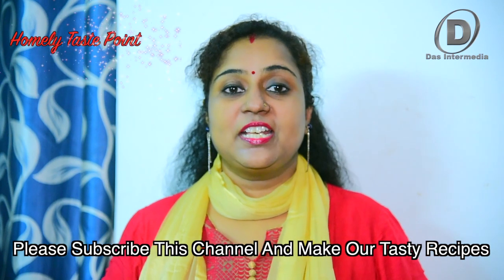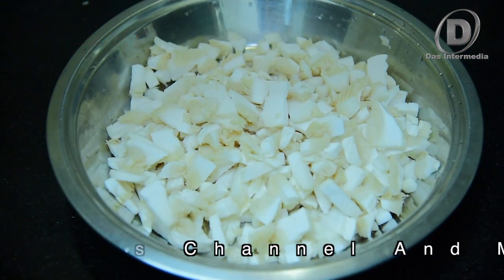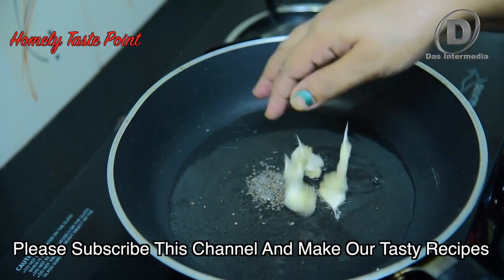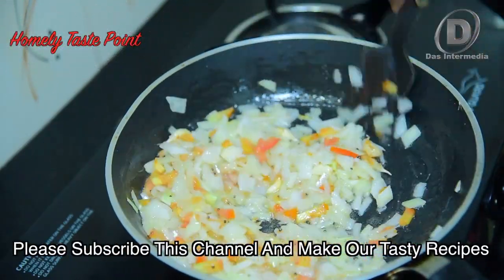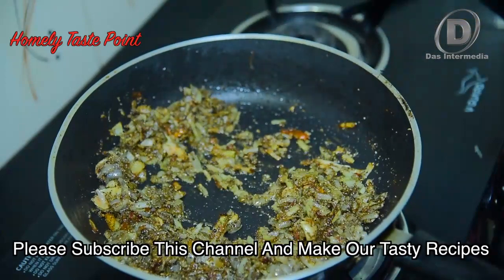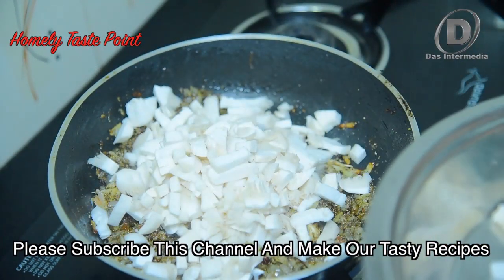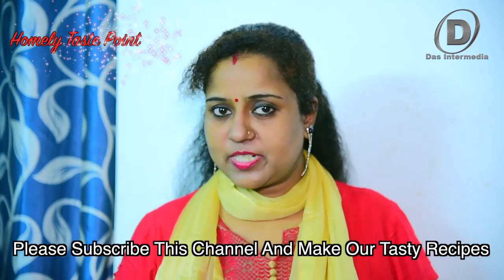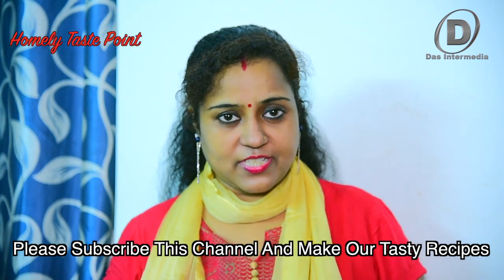How To Make Mushroom Pepper Mezhukkupuratty | Homely Taste Point / Das Intermedia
മഷ്‌റൂം പെപ്പർ മെഴുക്കു പുരട്ടി | How To Make Mushroom Pepper Mezhukkupuratty | Homely Taste Point / Das Intermedia